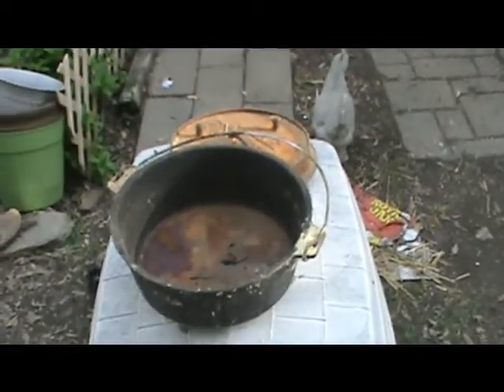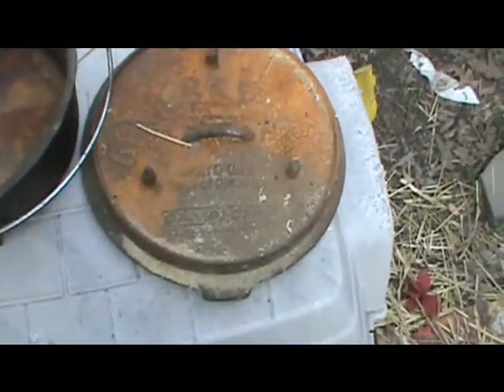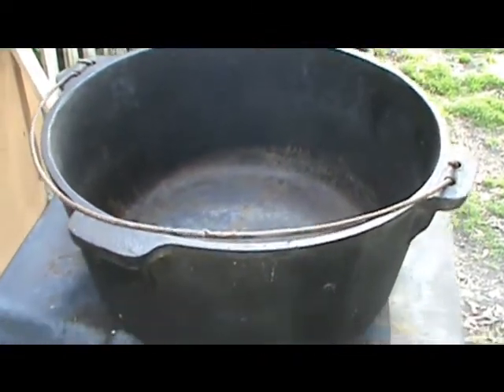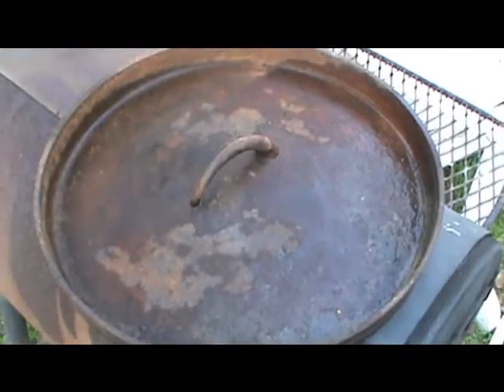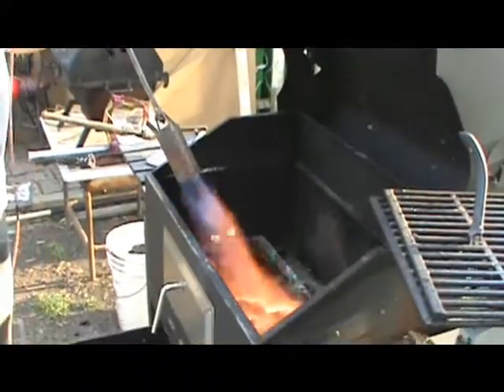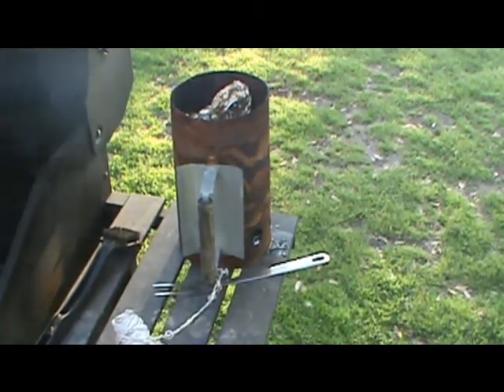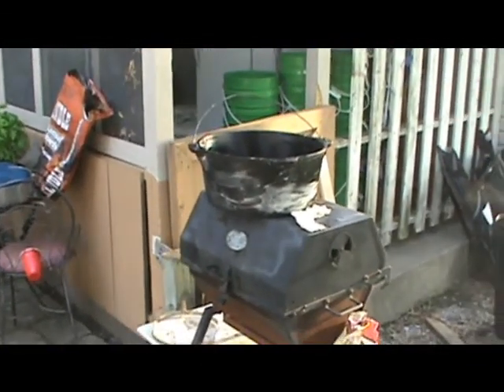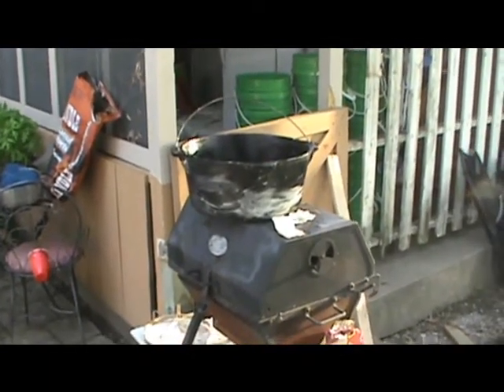cast iron cleaning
cast iron care. we use cast at home and camping